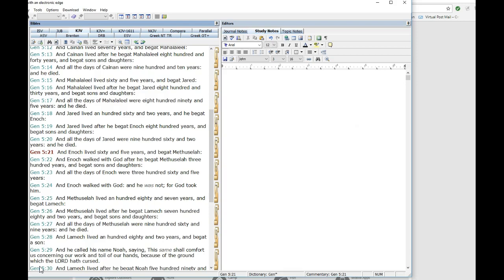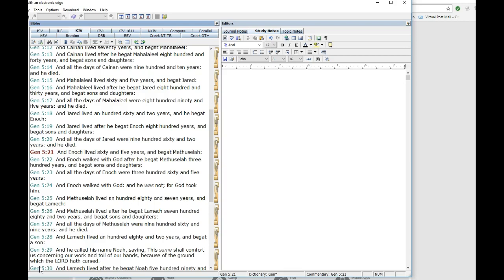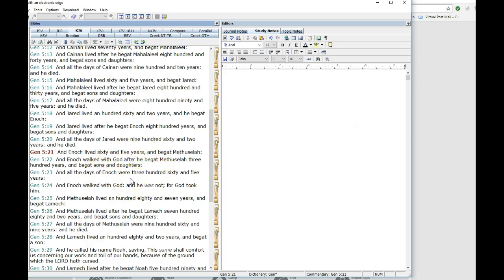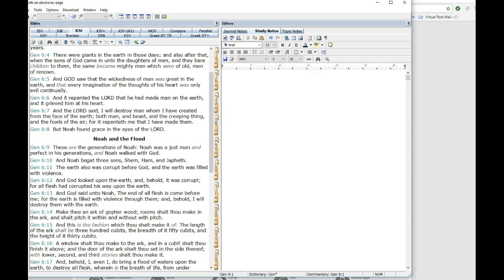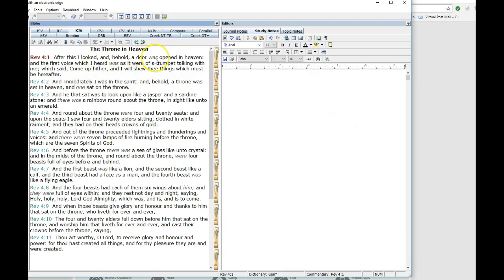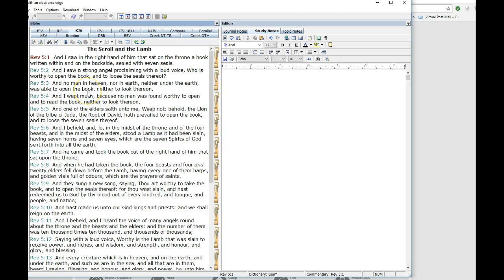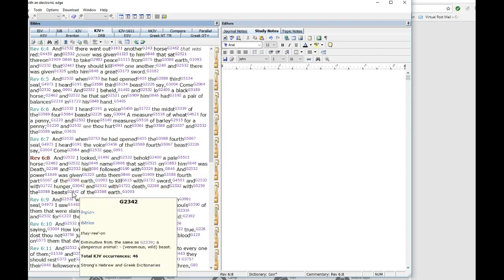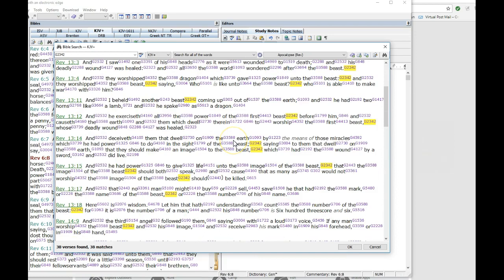Enoch and the Day of the Lord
Possible pattern in Genesis that relates to Revelation 6.  Short testimony of a NDE